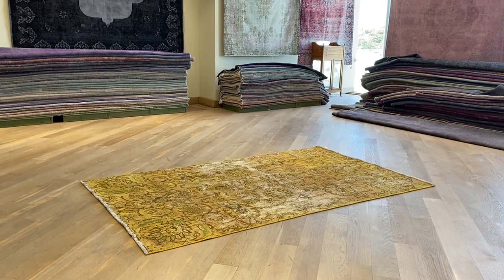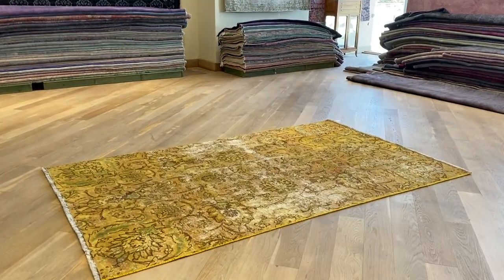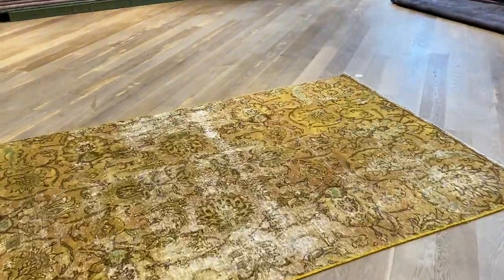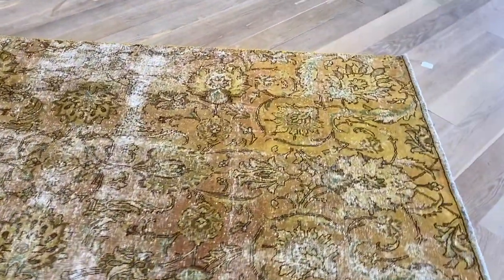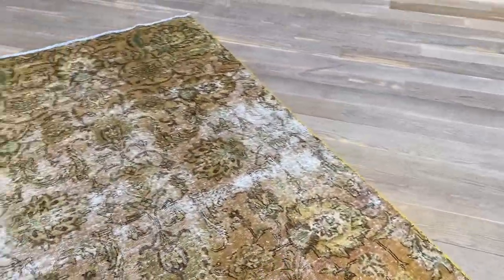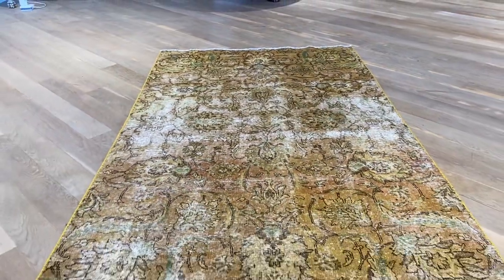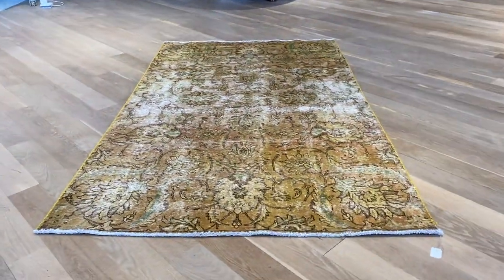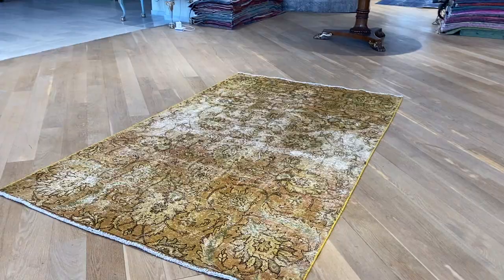vintage carpet 20565